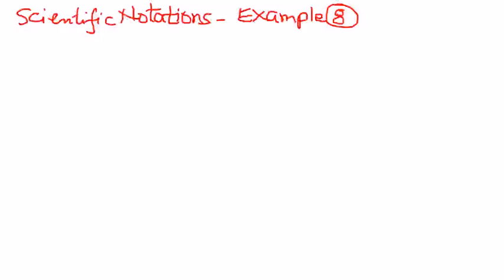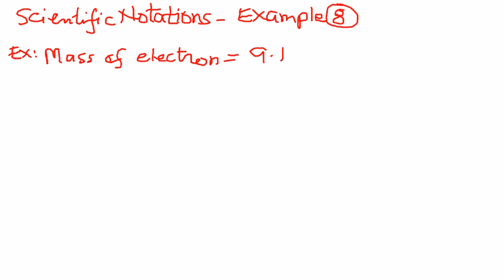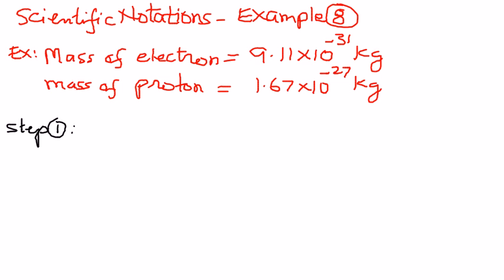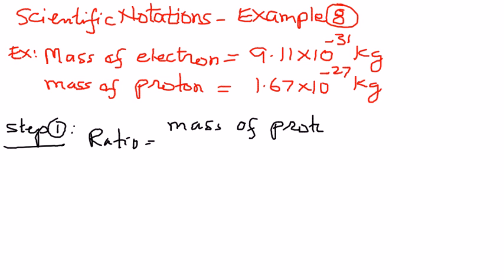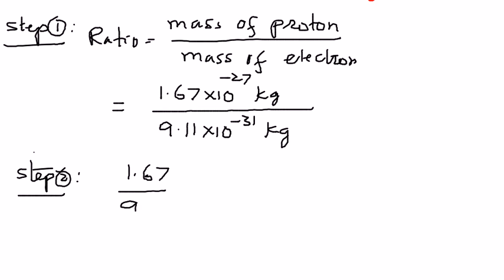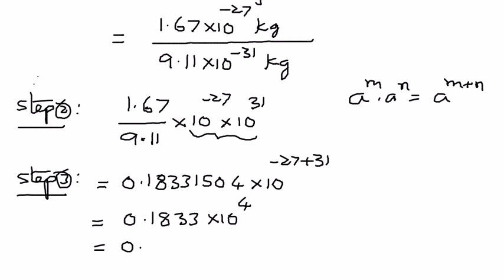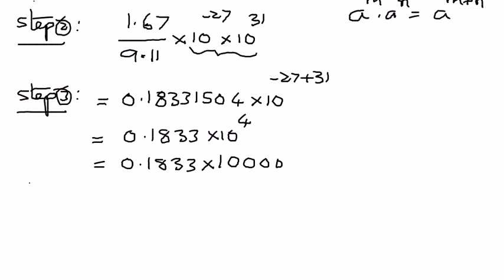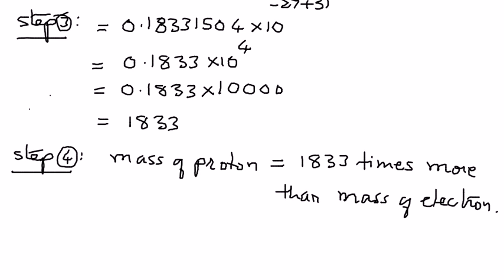Scientific Notation Example 8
In this presentation we will explain scientific notation with easy to understand examples